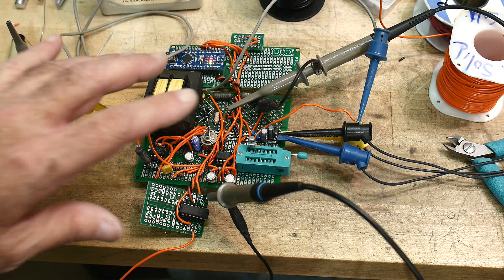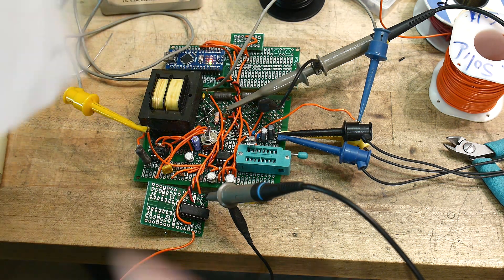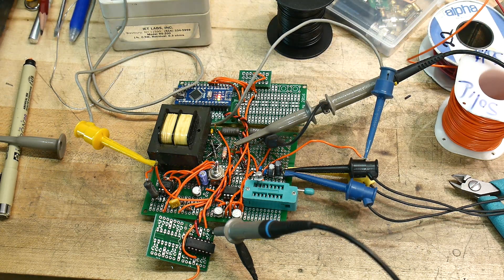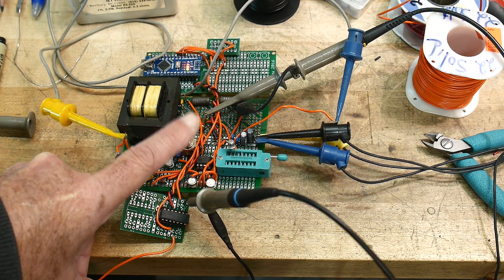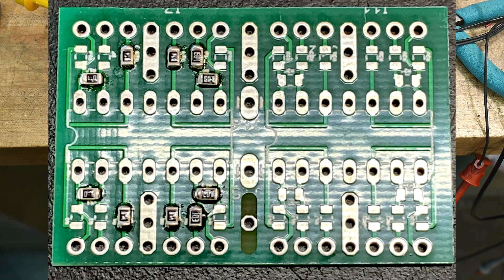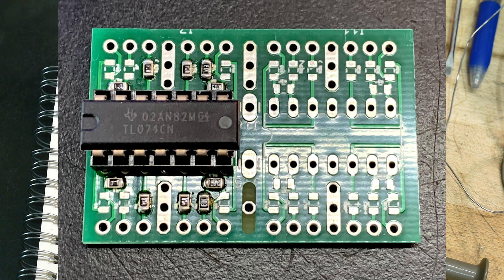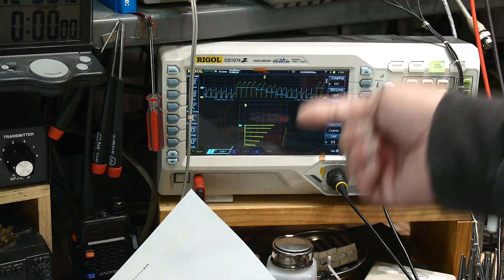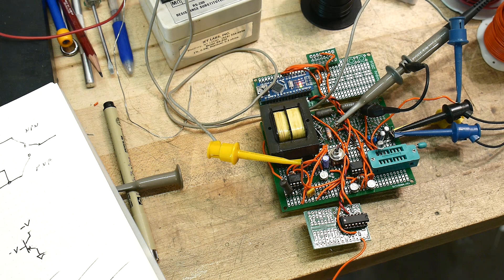#644 Transistor Curve Tracer (part 6 of 10)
Episode 644
Adding a buffer amp on the output. Allows sign inversion and cleaner signals. A TL074 quad op-amp is used.